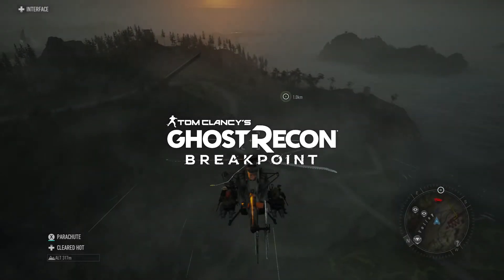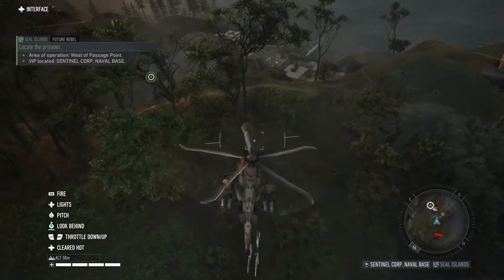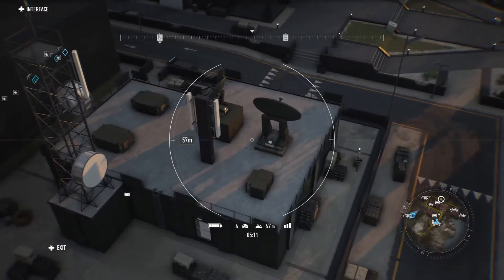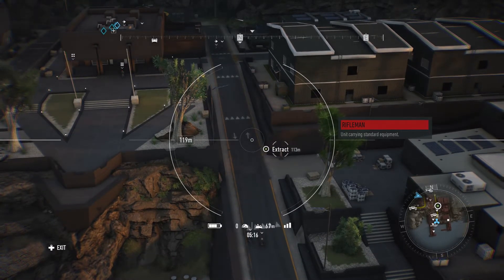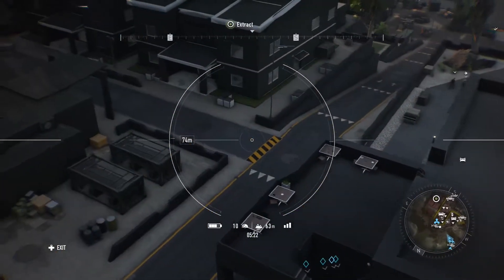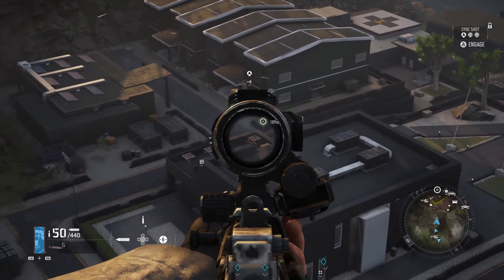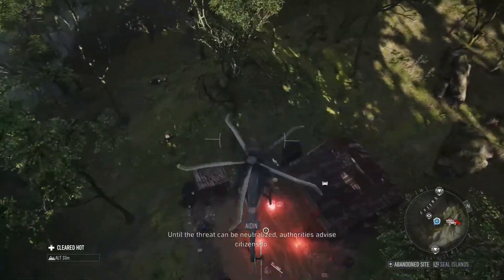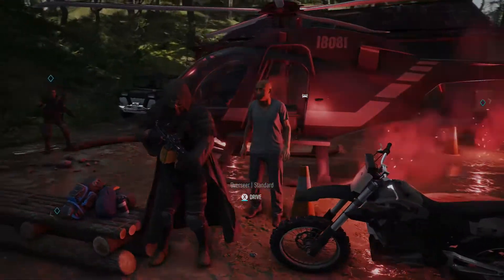Ghost Recon Breakpoint - Future Rebel - Extreme with AI Team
Just a faction mission on Extreme with the AI team mates. Lets see what carnage I can create when trying to play stealthy. or what bugs crop up.